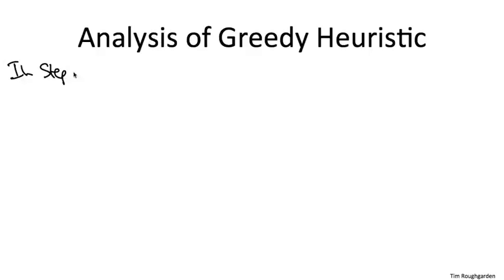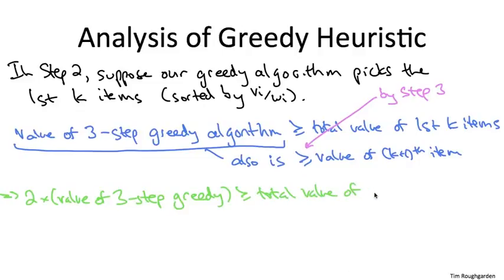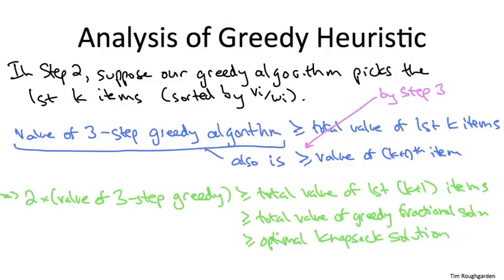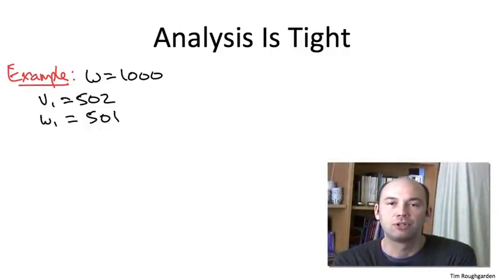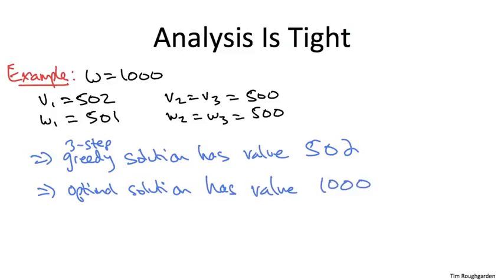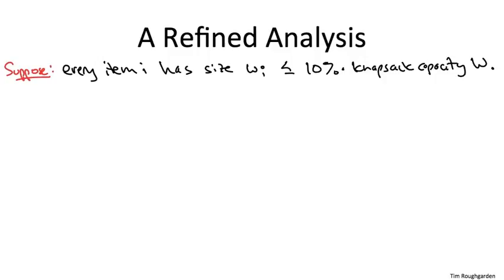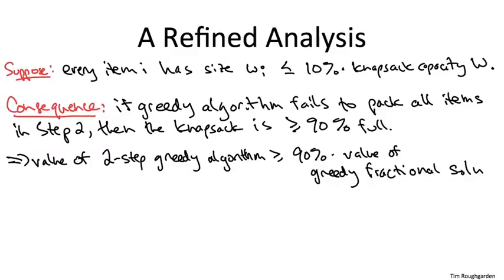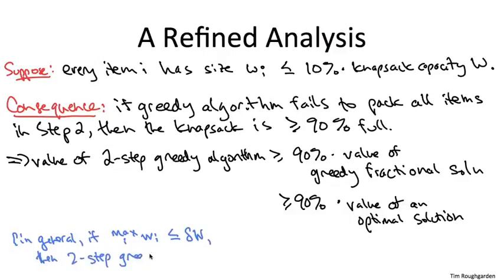18 3 Analysis of a Greedy Knapsack Heuristic II 10 min